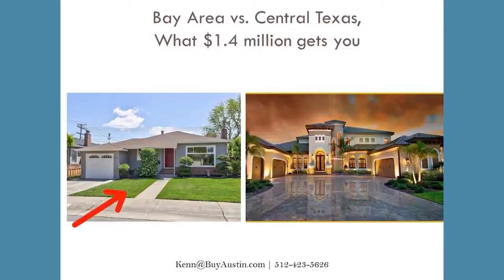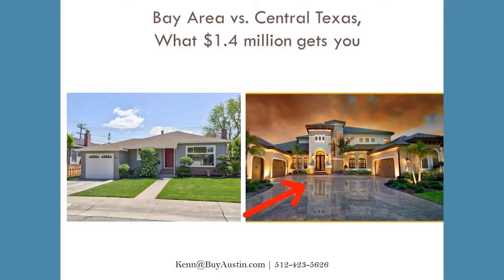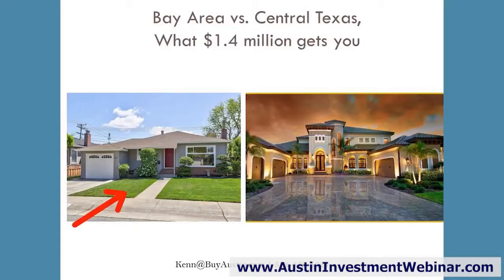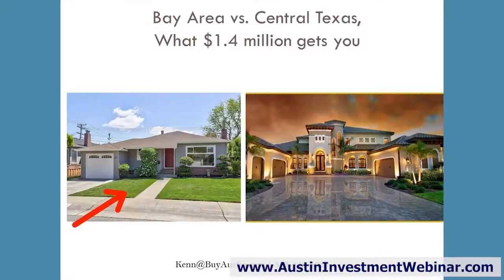4 Real Estate Investment Cycles